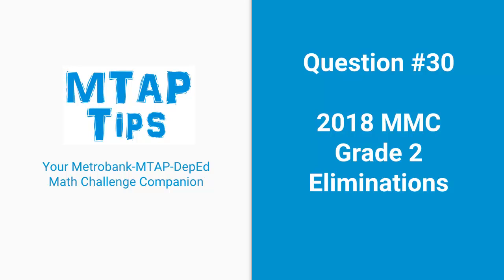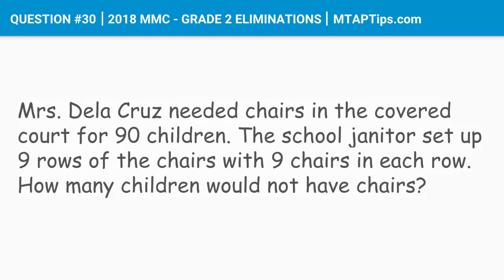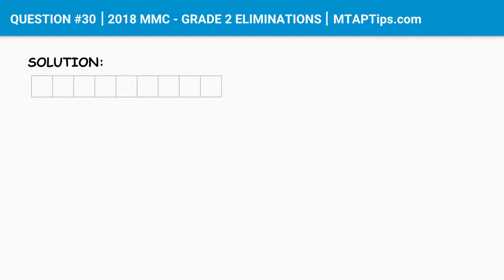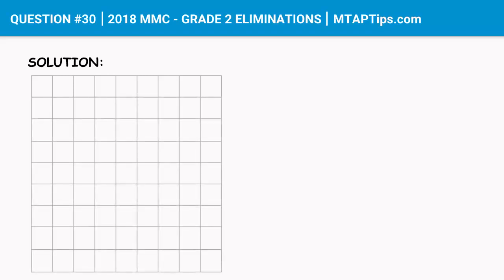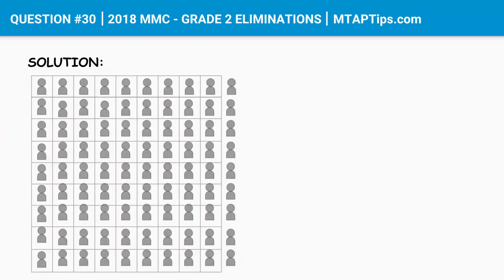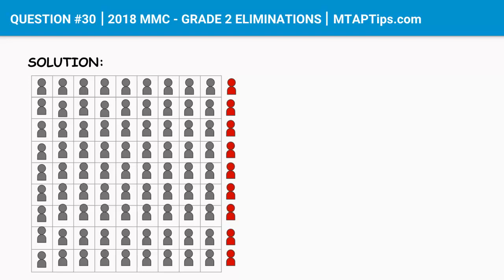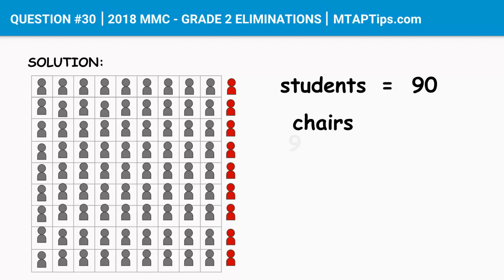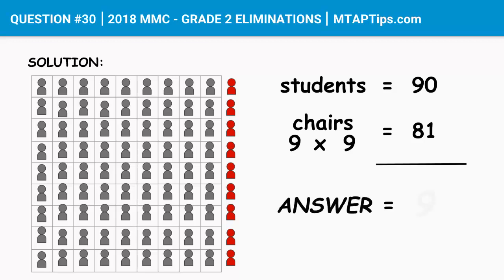QUESTION #30 - 2018 MTAP REVIEWER MMC GRADE 2 ELIMINATIONS